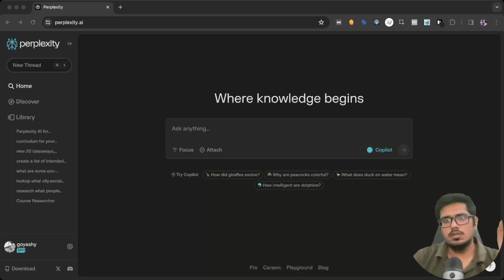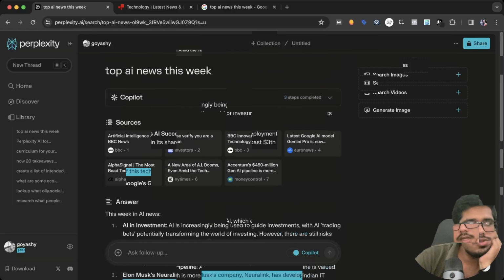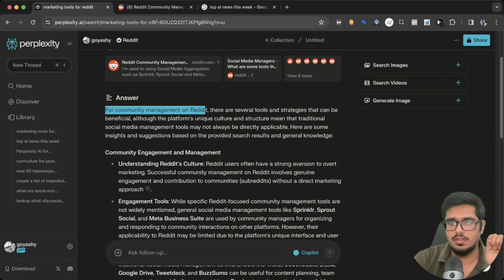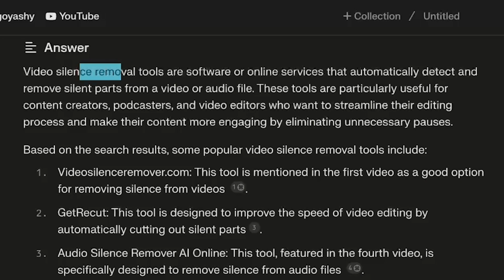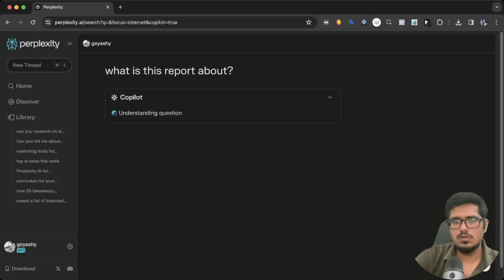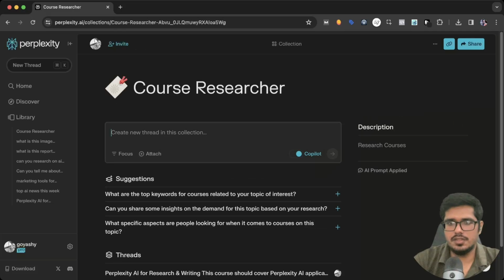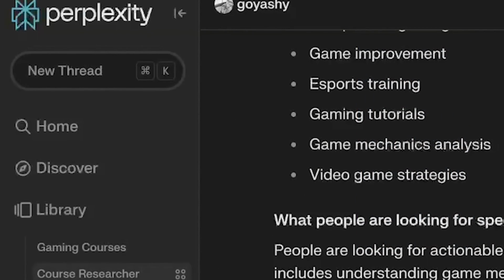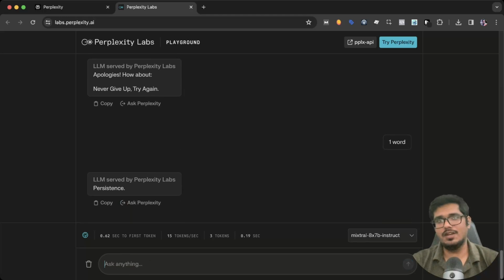Perplexity AI Masterclass 2024 | All Features, Use cases, Tips, tricks, hacks and more (Free Access)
In this video, we'll look at Perplexity AI - the tool poised to be a Search Engine of the future. This tool has turned out a great replacement for me when it comes to Google, ChatGPT, Bard and Claude. Especially for research.

If you don't already know people like Jeff Bezos and Companies like Nvidia have invested in the tool already and after a few days of using this, i don't want to use any other tool.

Over this masterclass we cover: How to use Perplexity AI for academic research, market research, financial analysis, customer studies, product development, and content creation. We'll guide you through Perplexity AI's features and practical applications to elevate your research, writing, and analytical skills.

Chapters:
00:00:00 Intro
00:01:39 Why use Perplexity vs Google?
00:04:37 ChatGPT web-browsing / Bard vs Perplexity AI
00:05:10 Image, Video Searches and Generation
00:06:10 Rewrite feature
00:07:45 Focus Feature in Perplexity AI
00:17:13 Perplexity Co-pilot
00:19:22 Attach Feature Perplexity AI / Claude 2
00:24:38 Collections feature Perplexity AI
00:30:00 Library in Perplexity AI
00:31:00 Custom Instructions Perplexity AI
00:32:12 Pro features and my thoughts
00:32:25 Playground in Perplexity AI - Code Llama 70b, Mistral 8x7b
00:34:25 Final thoughts